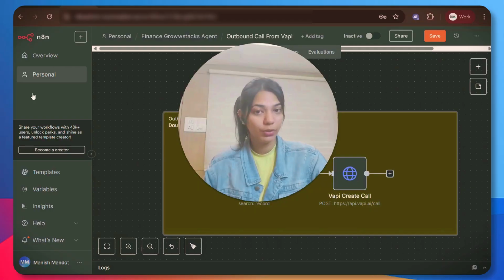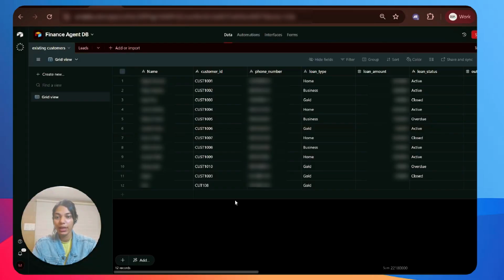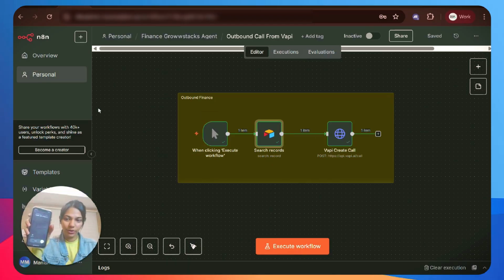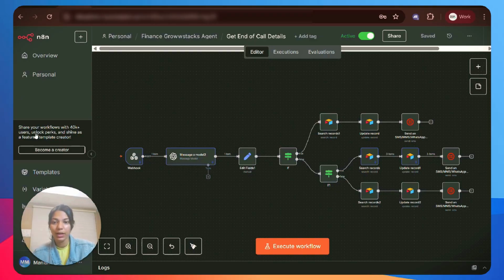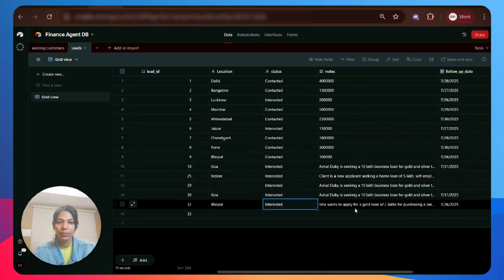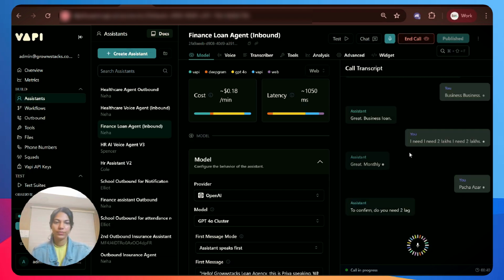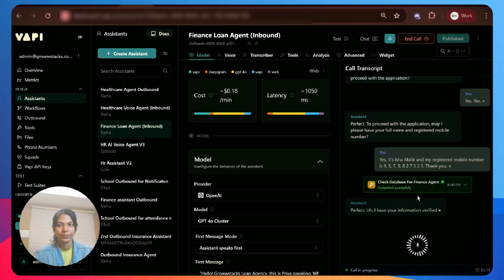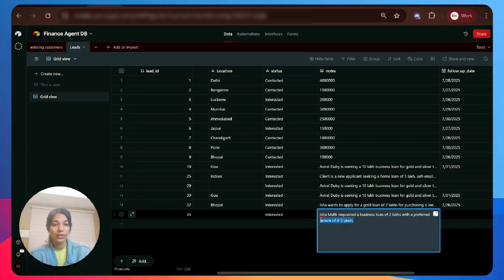Automating Finance With Ai Agent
Traditional loan applications are slow and frustrating. This AI voice agent handles both outbound and inbound loan calls — qualifying leads, collecting financial details, and updating the CRM automatically. In Hindi and English.

Watch two live demos back to back: first, the AI calls a lead outbound, qualifies them for a ₹2 lakh gold loan, confirms income and documents, and sends a WhatsApp application form. Then, the inbound agent takes a call, qualifies a business loan applicant, estimates eligibility at 12% interest, and processes the application — all without a human agent. After every call, ChatGPT summarises the conversation and updates the Airtable database automatically.

One system. Outbound prospecting. Inbound support. Zero manual work.

⏱ Timestamps:
00:00 Why traditional loan processes fail
00:45 n8n workflow and Airtable database overview
01:30 Outbound call demo — gold loan qualification in Hindi
03:50 Post-call CRM update and call summary
04:50 Inbound call demo — business loan qualification
06:55 Inbound CRM update and notes field
07:50 Use cases — banks, NBFCs, multilingual support

📌 Tech stack: n8n · VAPI · Airtable · ChatGPT · WhatsApp